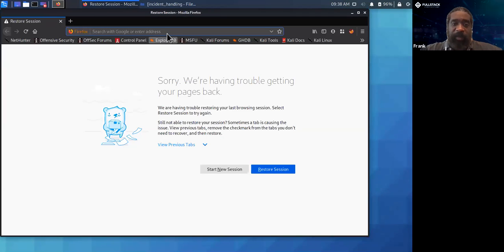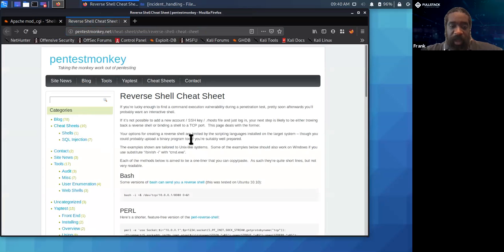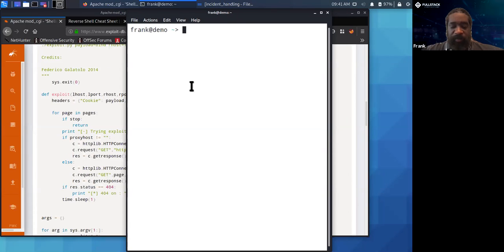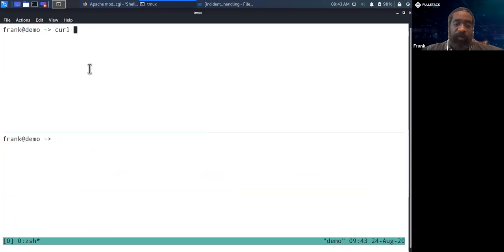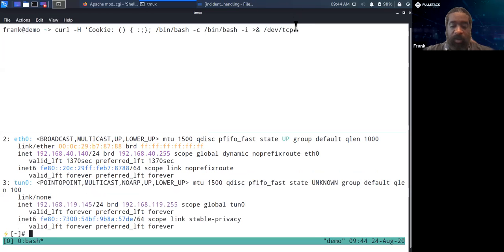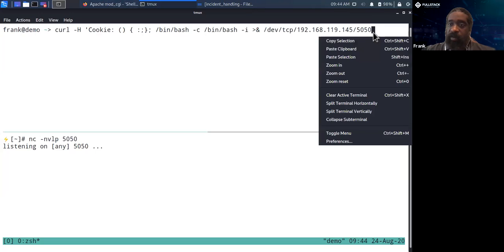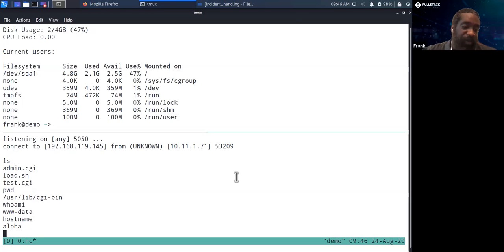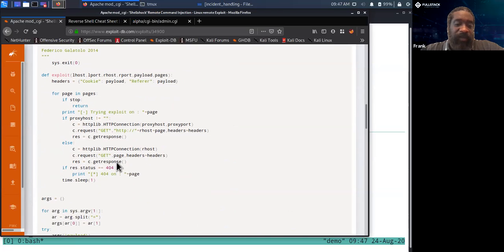morning review 08 24